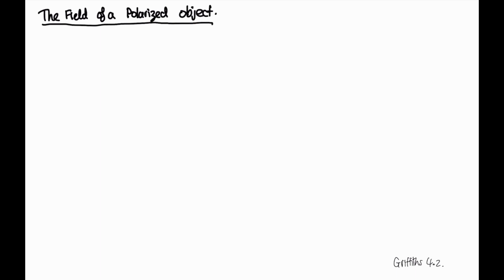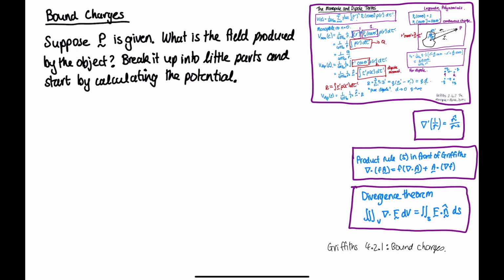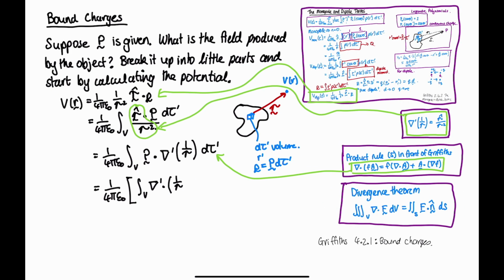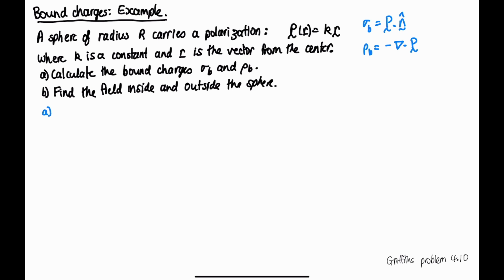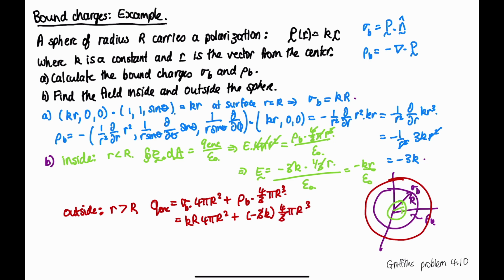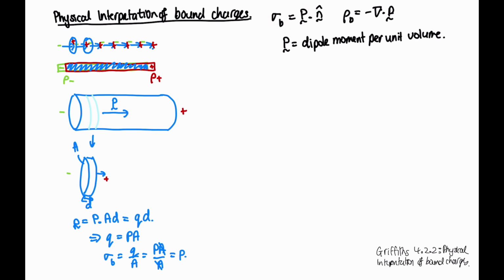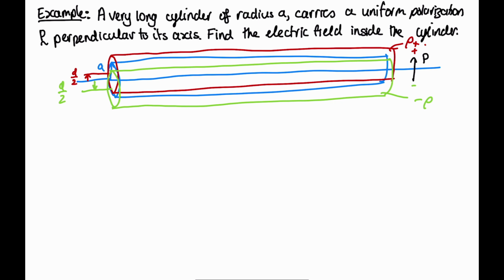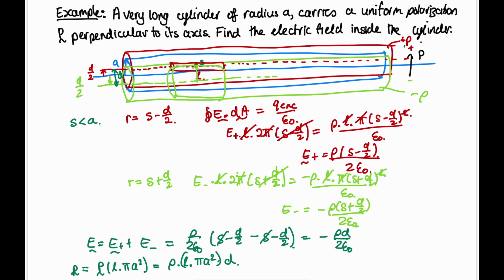The field of a polarized object (4.2)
This video is based on Griffiths Introduction to Electrodynamics